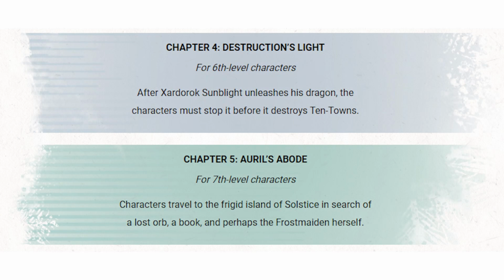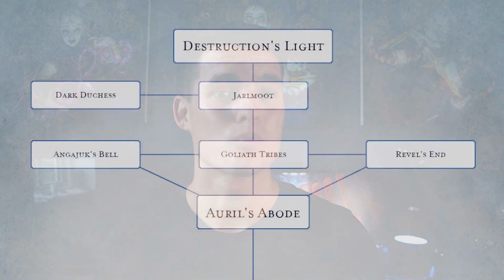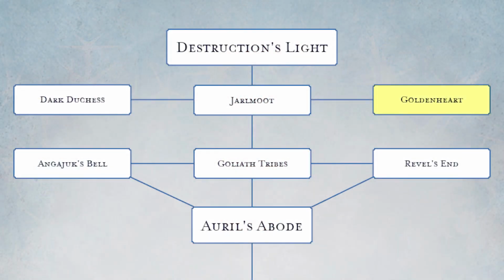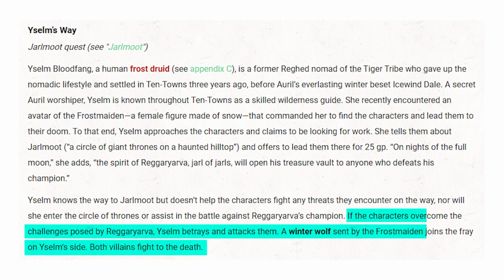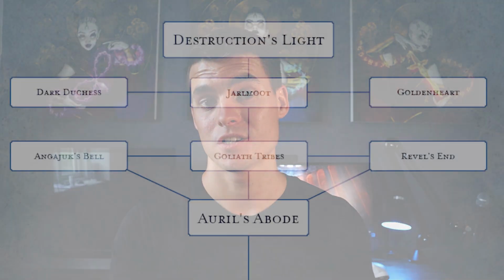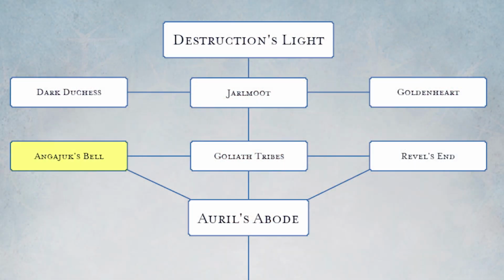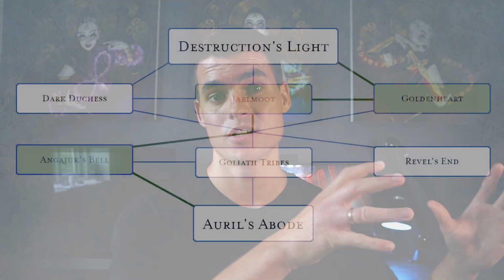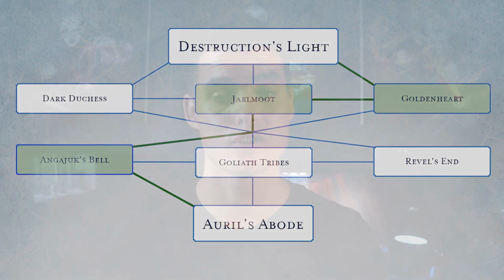How to Transition from Chapter 4: Destruction's Light to Chapter 5: Auril's Abode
In this video on running the 5E D&D adventure Icewind Dale: Rime of the Frostmaiden, we take a closer look at transitioning from Chapter 4: Destruction's Light to Chapter 5: Auril's Abode without following Vellynne's railroad!

0:00 Introduction
1:10 Overview
2:04 Finding the Isle
5:55 Getting to the Isle
6:25 Example
8:40 Conclusion

Join the mailing list for news on the content we put out (and get 10 Free Frosty Foes!):